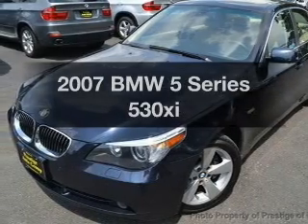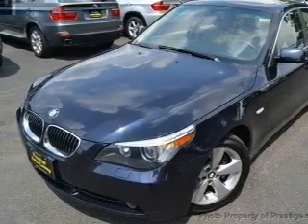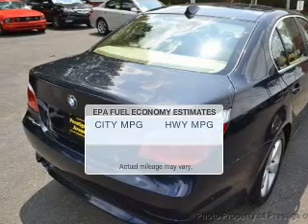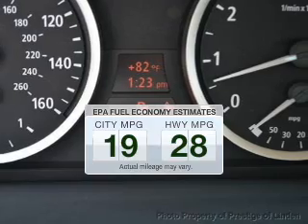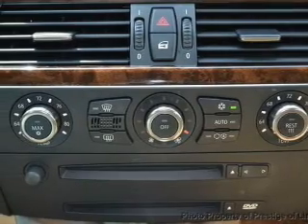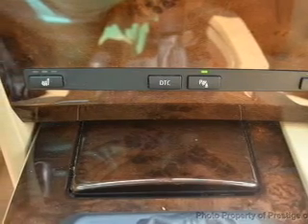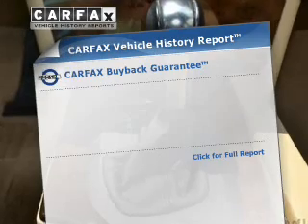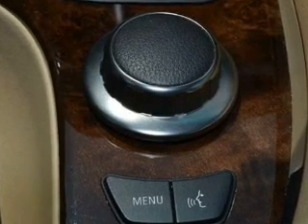2007 BMW 5 Series - Linden NJ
Year: 2007
Make: BMW
Model: 5 Series
Trim: 530xi
Engine: 3.0 liter inline 6 cylinder 24 valve
Transmission: Automatic
Color: Monaco Blue Metallic
Mileage: 67468
Address:
16 W. St. George Ave